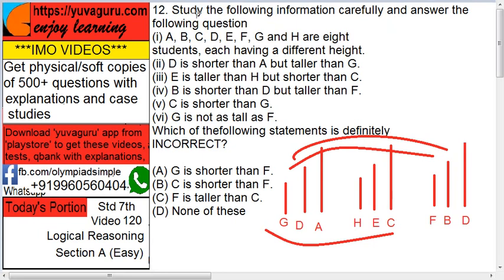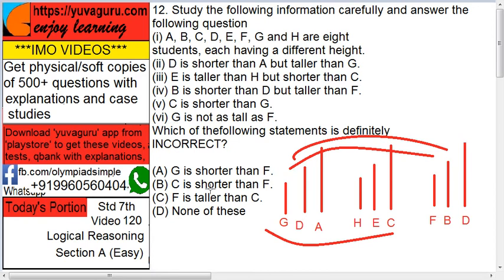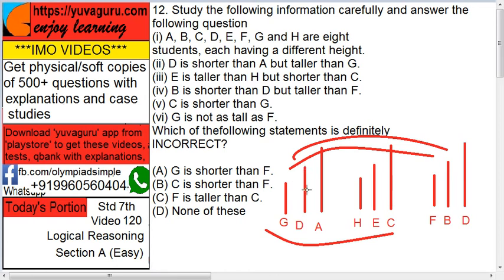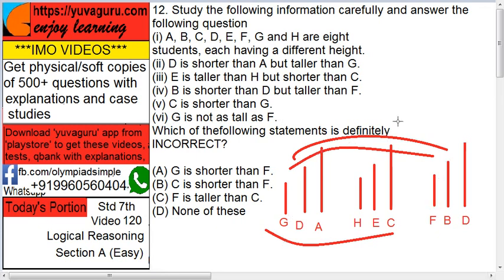IMO Video Std 7 Logical Reasoning 11